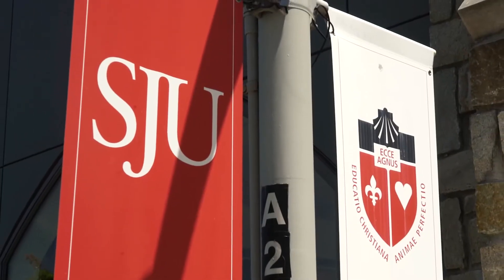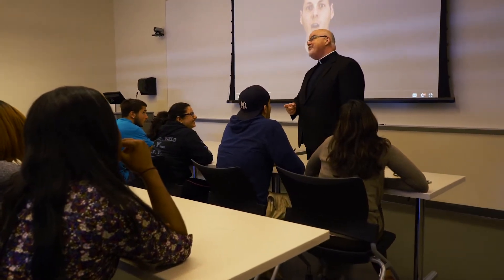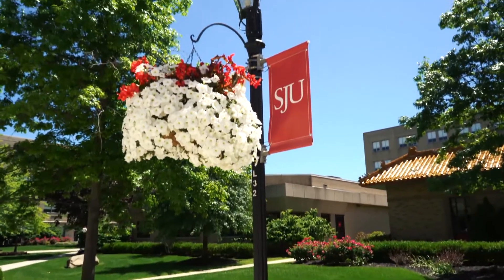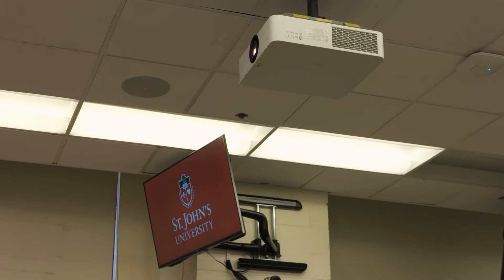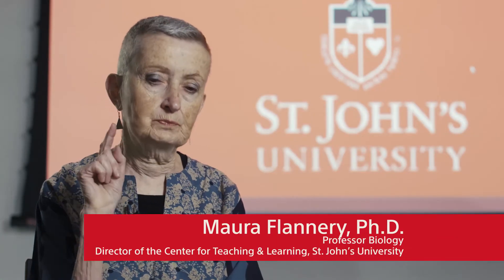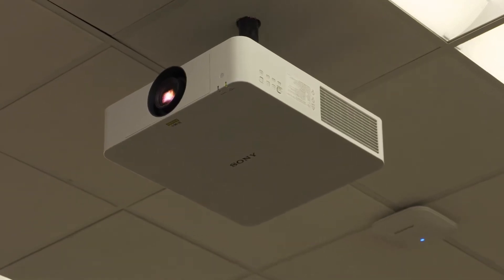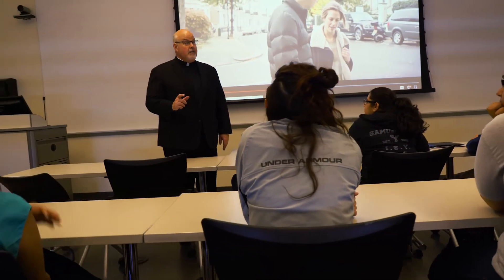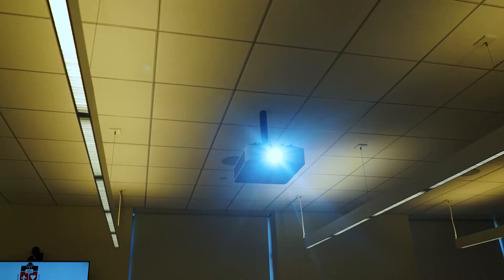Sony Laser Projectors at St. John’s University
For St. John’s University, enhancing the teaching and learning environment is a long-term priority, and technology improvements are an integral part of that goal. The University turned to Sony laser projection as its classroom technology standard, using a combination of Sony laser models.